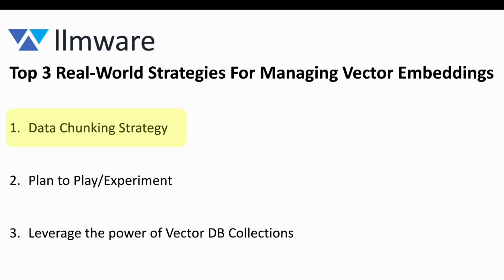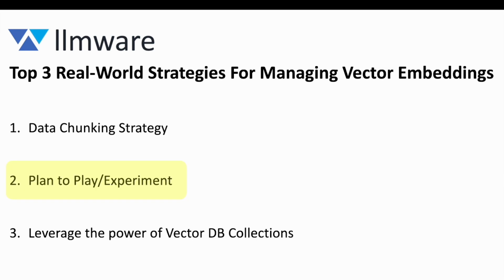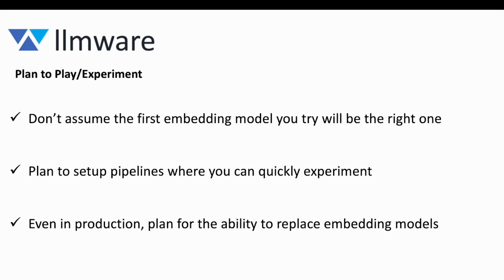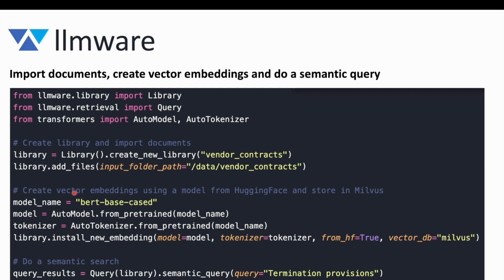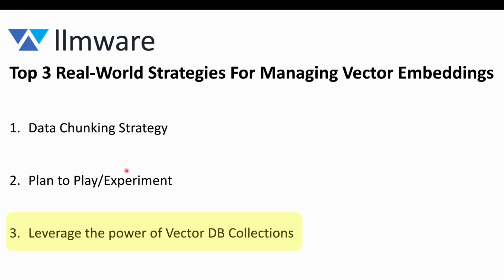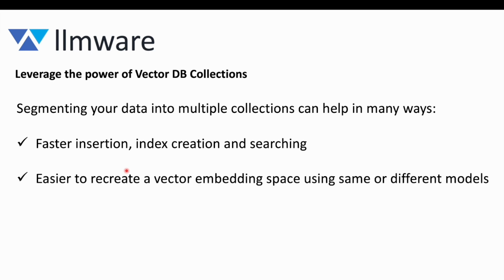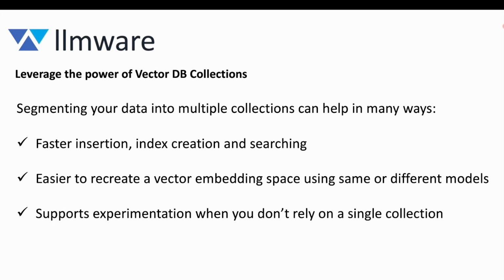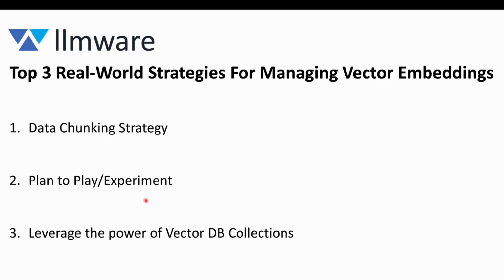LLMWare Top 3 Strategies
Strategies for data chunking, vector embedding and segmenting data using LLMWare with Jeff Turnham, Chief Architect.